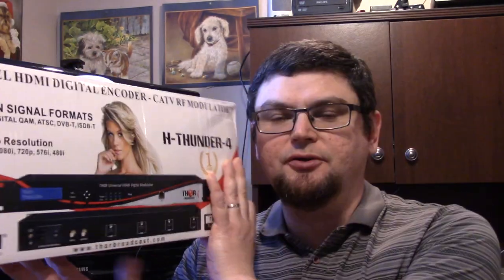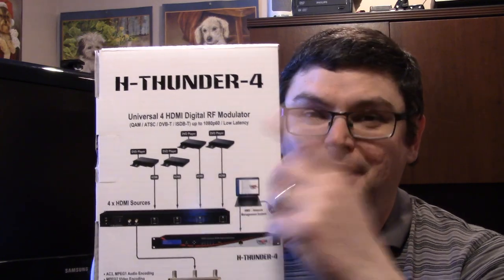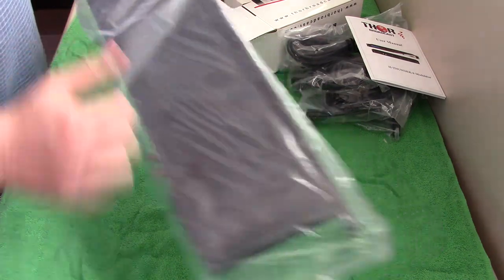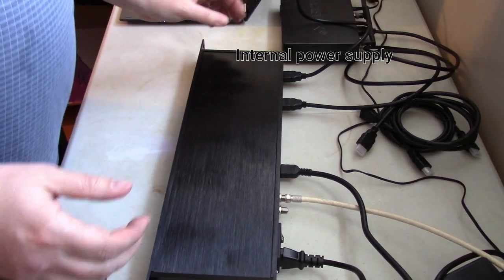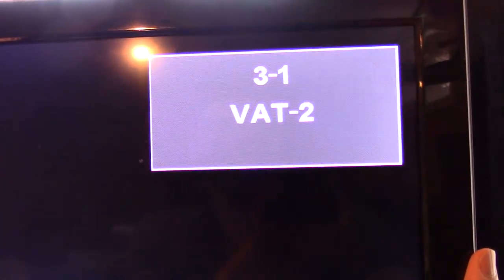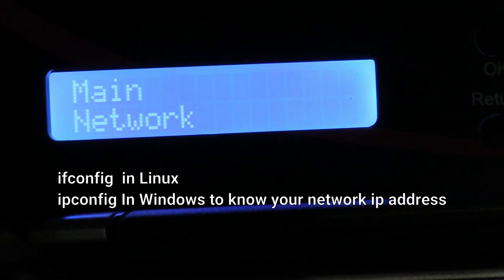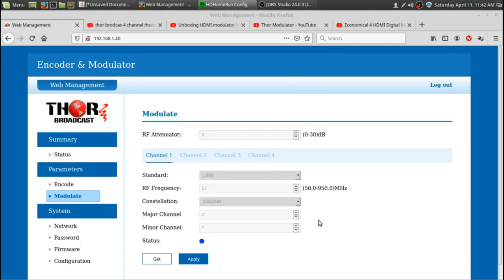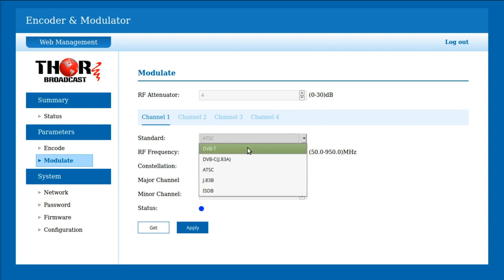How To Make a Cable TV System with Coaxial Cable - Thor Broadcast 4 Channel Modulator - HDMI to Coax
Thor 4 HDMI Digital RF Modulator is an all-in-one device integrating MPEG2 encoding and modulating to convert audio video signals into DVB-C T ATSC ISDB-T RF out.

H- THUNDER-4 Supports 4 HDMI inputs and its modular design (maximum 4 HDMI inputs) and flexible configuration makes it scalable and very reliable while providing high performance.
$ 1,797.80

The signal source could be from any STB, satellite receiver, closed-circuit television cameras, and antenna, etc. Its output signal is designed to work with any TV or STB. Because it comes standard with every RF modulation standard builtin, this device can work anywhere in the world in a plug and play format.

This unit is similar to our popular line H-1,2,4 HDMI-QAM-IPLL product line, but it has some differences. It is a less expensive unit, each program is modulated on its own frequency, CATV RF output only, no IPTV output

SIT BACK AND BINGE ON A PLAYLIST OF VIDEOS